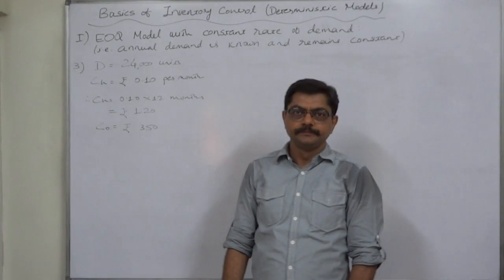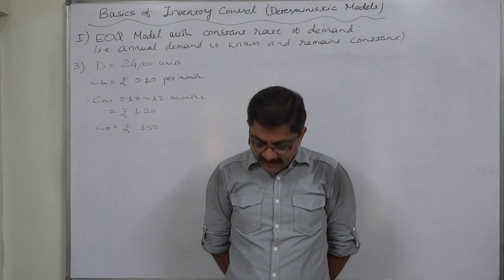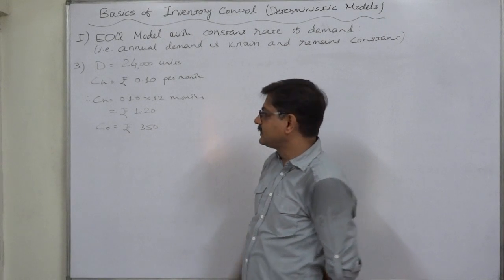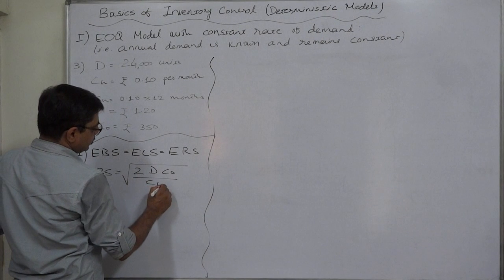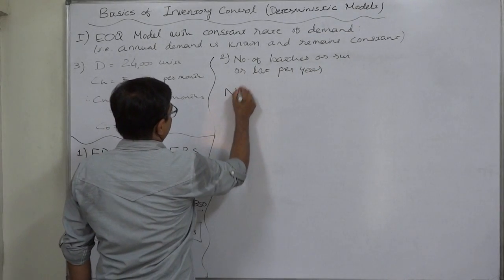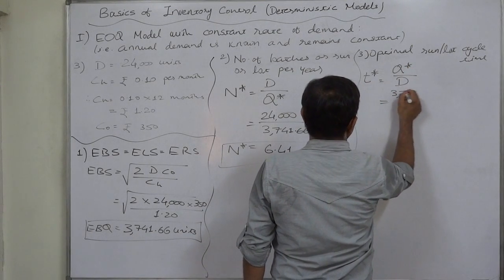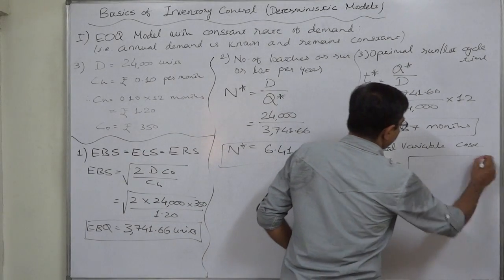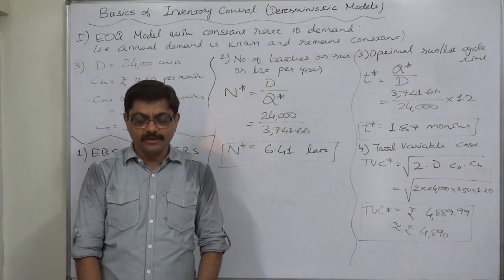Inventory Control - 4 EBQ etc calculation Monthly Holding Cost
MBA - MCA - CA - CS - CWA - CPA - CFA - CMA - BBA - BCOM - MCOM - CAIIB - FIII

Inventory Control Models - Basics
Deterministic Models
Single-item static (EOQ) model
Model I(a): EOQ Model with Constant Rate of Demand
This is the best known and most fundamental inventory model, which is applicable when the demand for an item has constant or nearly constant, rate and when the entire quantity ordered arrives in inventory at one point in time (instantaneous replenishment). It assumes no shortage in this inventory model.
Different reference books may use different notations for the inventory cost parameters. We will use the following:
D = demand rate for an item (quantity/unit time)
Q* = the order quantity = maximum inventory level
C0 = the ordering cost every time an order is placed
Ch = the holding cost per item per unit time
C = the cost of inventory per unit
TVC* = the total variable cost
TC = the total cost per unit time

List of Important Formulae:

1. The optimal/economic order quantity
= EOQ = Q*  = √2D C0 / Ch

2. The optimal order cycle time or the gap between two consecutive orders is:  t0* = Q*/D

3. Optimal number of orders in one year = N* = D / Q*

4. The optimal / minimal total variable inventory cost is:
TVC*  = √2D C0 Ch  = Q* (Ch)

5. The optimal total inventory cost is: TC = TVC* + DC

In the example discussed here we have covered the calculations of Economic Batch Quantity or Optimal Lot Size. You can see the calculations are almost same as those of EOQ etc.